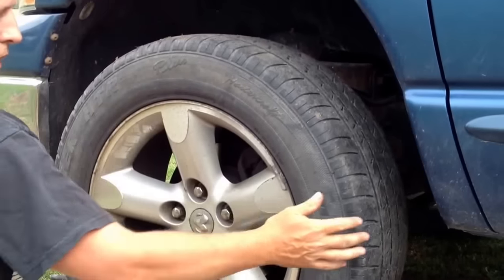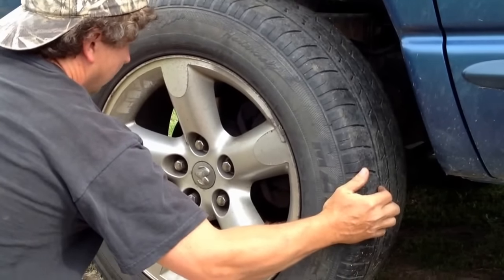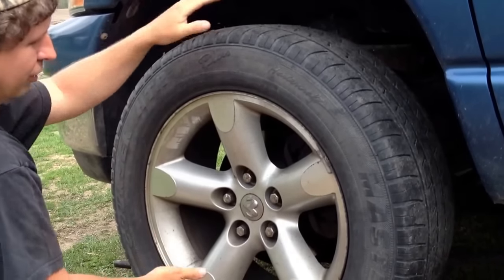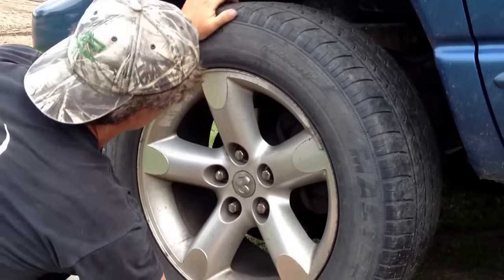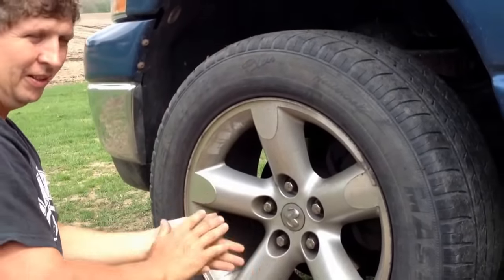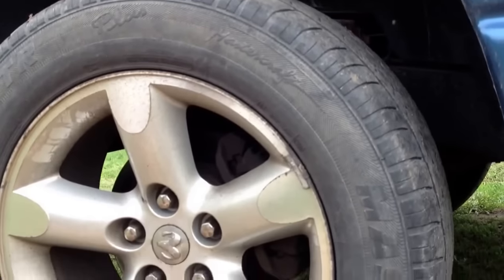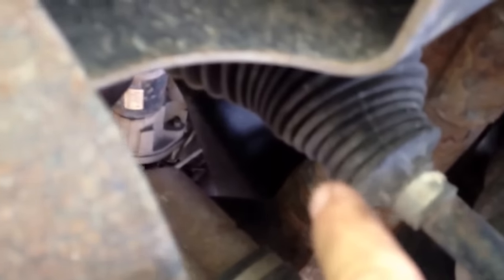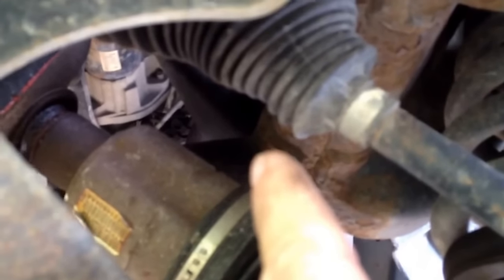How to check Ball Joints, Tie Rods and Wheel Bearings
How to check your Ball Joints, Tie Rods and Wheel Bearings